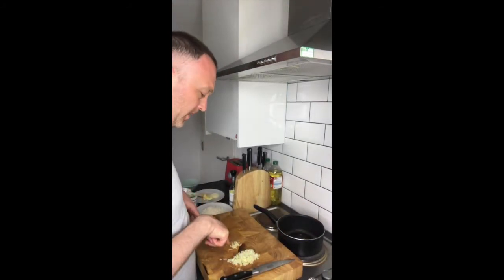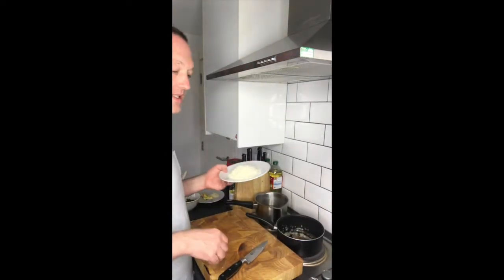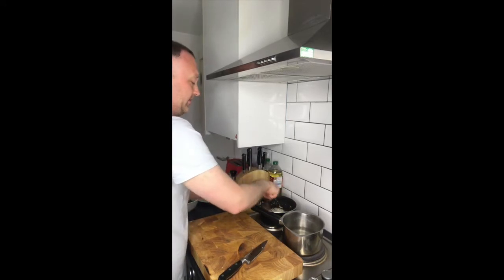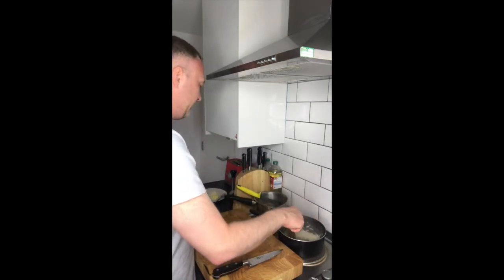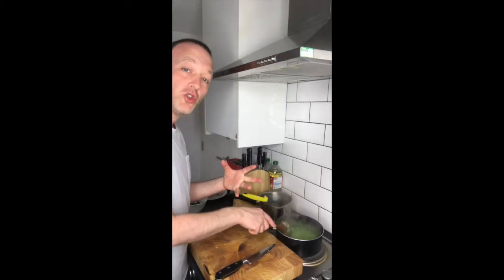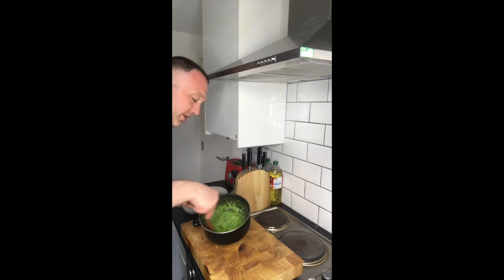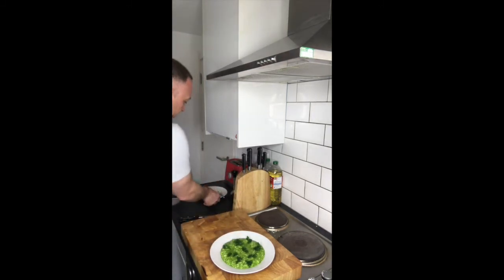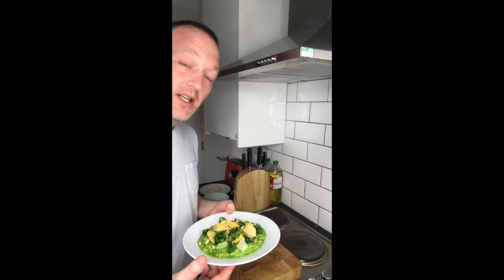Green Kale Risotto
Make Green Kale Risotto